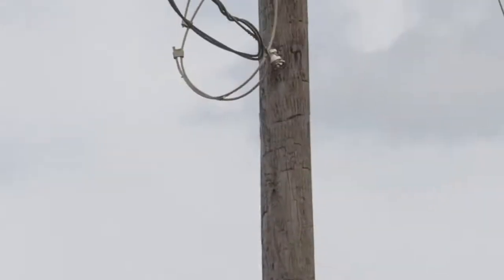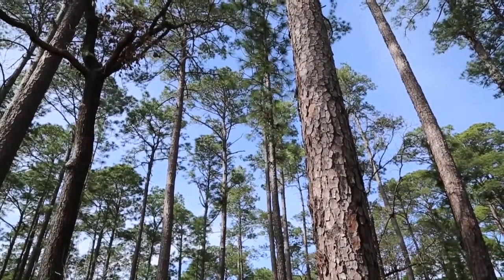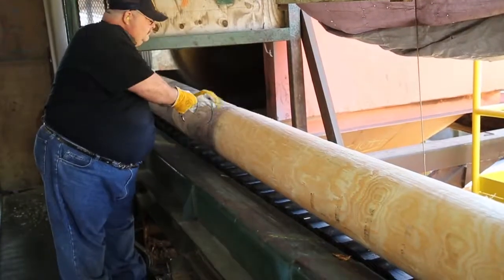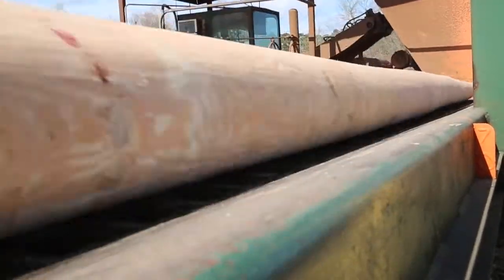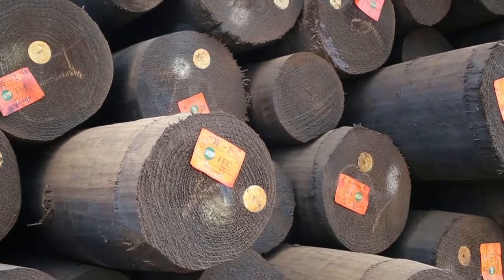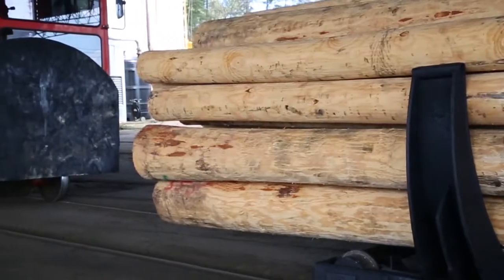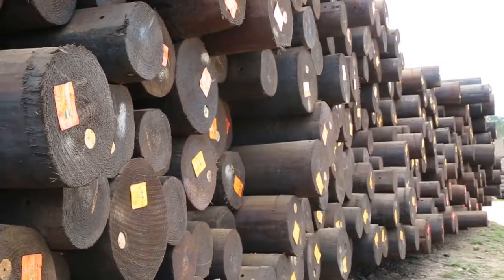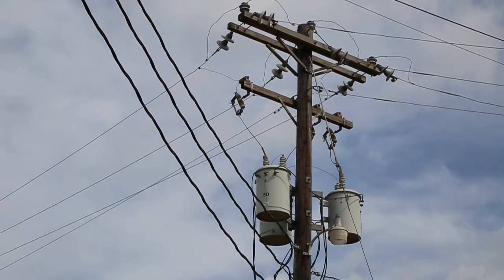How Trees become Poles